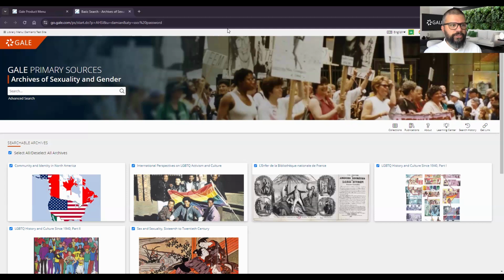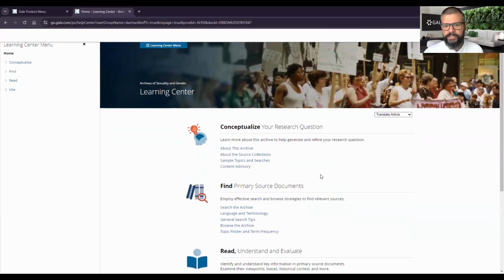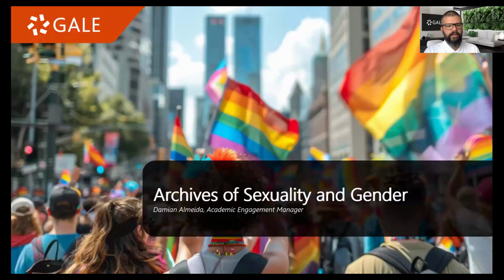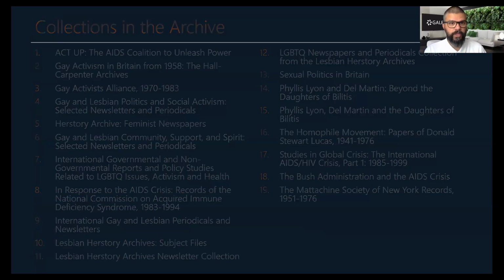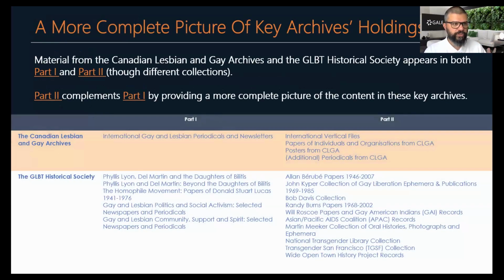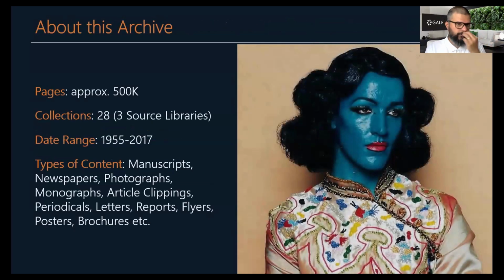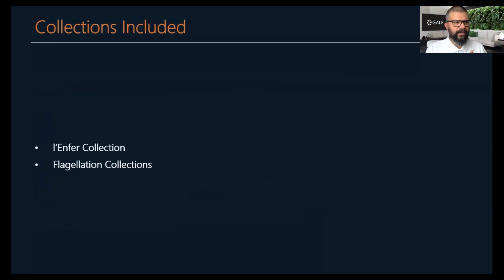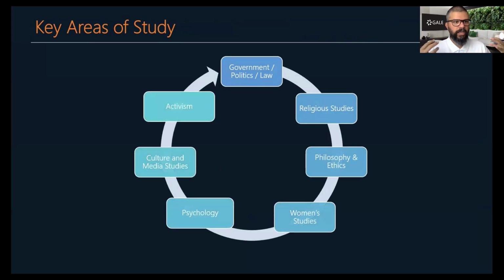Gale Primary Sources: Archives of Sexuality and Gender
Join Damian Almeida for insight into Gale’s Archives of Sexuality and Gender, the largest digital collection of primary source materials relating to the history and study of sex, sexuality and gender.

00:00 Introduction

02:03 Product Menu
04:31 Topic Finder
05:37 Term Frequency
08:10 The Learning Center
09:51 Individual Archives in the Series

15:17 Archives of Sexuality and Gender
19:37 Part I, LGBTQ History and Culture Since 1940
23:52 Part II, LGBTQ History and Culture Since 1940
29:25 Part III, Sex and Sexuality, Sixteenth to Twentieth Century
33:50 Part IV, International Perspectives on LGBTQ Activism and Culture
40:15 Part V, L'Enfer de la Bibliotheque nationale de France
43:44 Part VI, Community and Identity in North America

48:08 The Learning Center